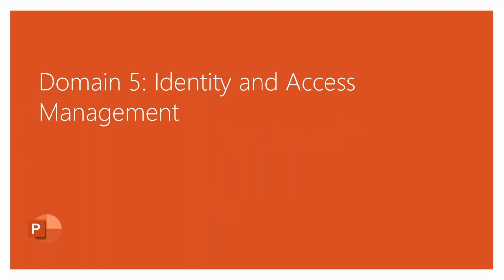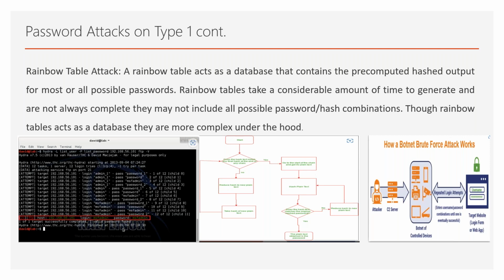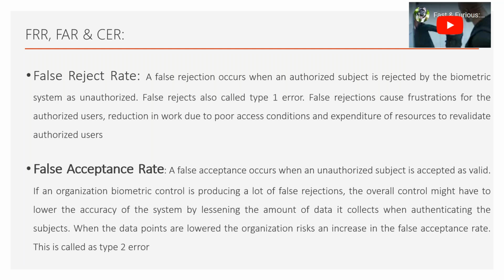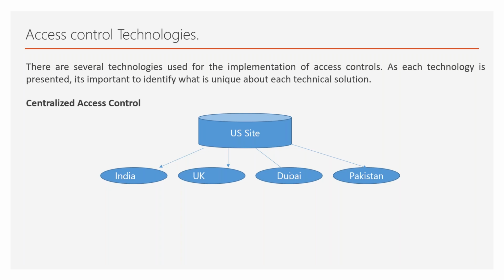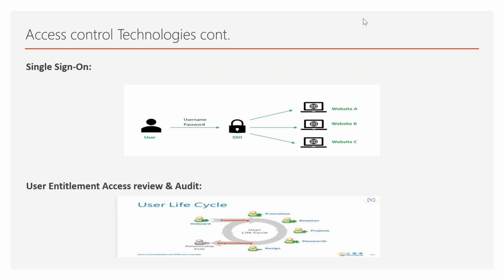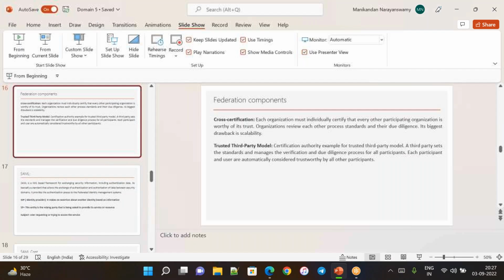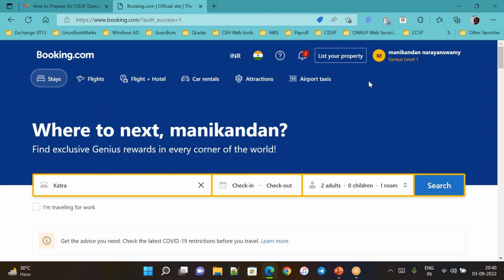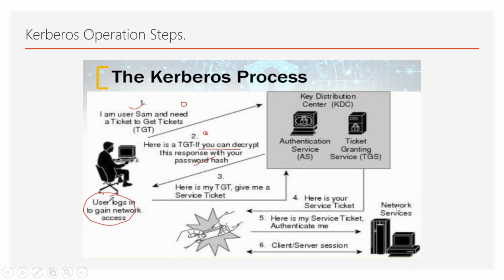How to Prepare for CISSP Domain 5 | Identity and Access Management | InfosecTrain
CISSP domain 5: Identity and access management — What you need to know for the exam.
The fifth domain of the CISSP certification is ‘Identity and Access Management’. ‘Identity and Access Management’ is one aspect of life that surrounds us all.

✔️Introduction
✔️ Identity and Access Management
✔️ Course Out Line
✔️Authentication Methods
✔️Password Attacks
✔️FRR, FAR & CER
✔️Types of Biometric Controls
✔️Access Control Technologies
✔️Federation Components
✔️SAML
✔️Identity as a Service
✔️LDAP
✔️Kerberos Operation Steps

00:00 Intro
00:10 Domain - 5
02:12 Course Outline
03:52 Authentication Methods
08:00 Something You Know
11:28 Type - 1
15:08 Something You have
18:47 Something You Are
21:10 FRR, FAR, & CER
28:18 Types of Biometric Controls
31:10 Access Control Technology
52:05 Federation Components
57:15 SAML
59:52 SAML Cont
01:00:55 SAML Transaction Steps
01:06:18 Identity As a Service
01:09:05 LDAP
01:10:00 Kerberos
01:11:28 Kerberos Operation Steps